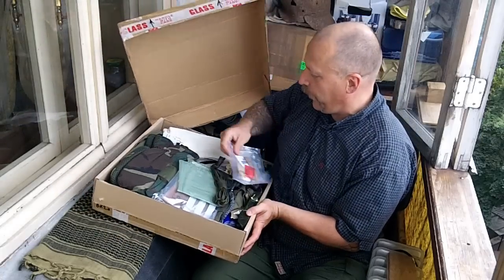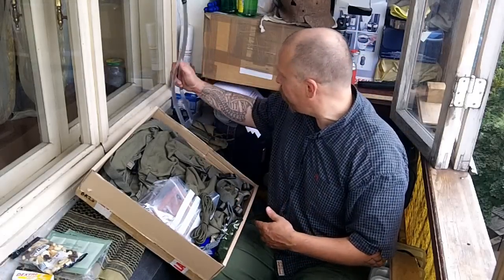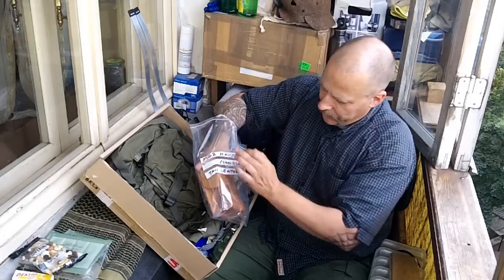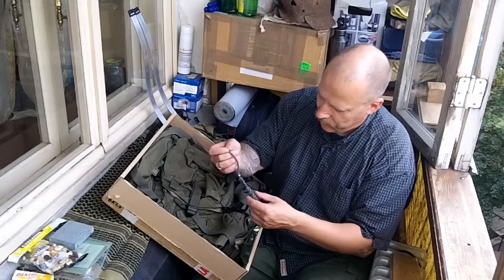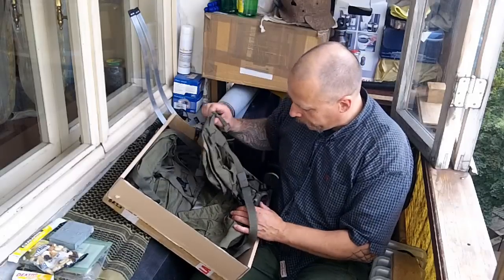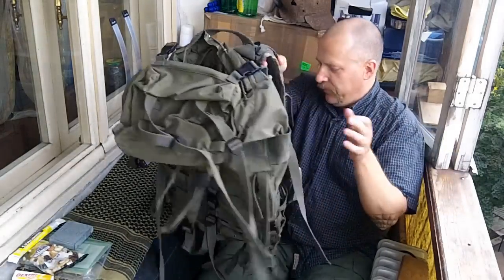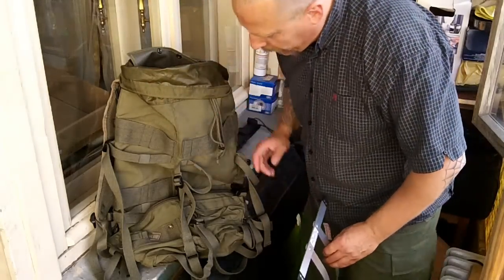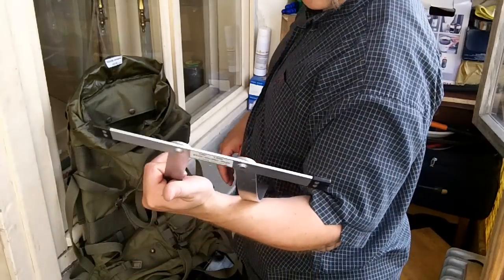Unboxing awesome parcel from Funkyprepper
Link to Funkyprepper's channel